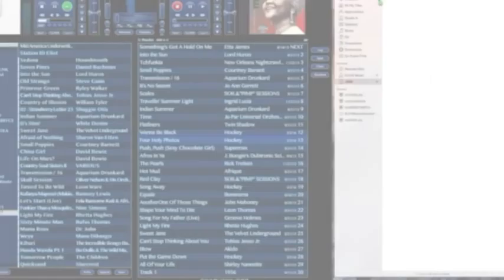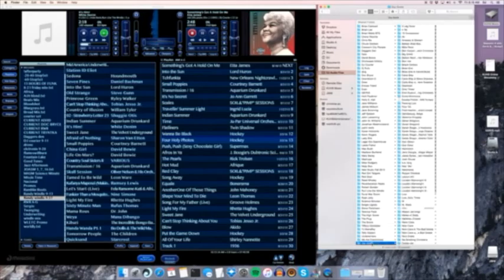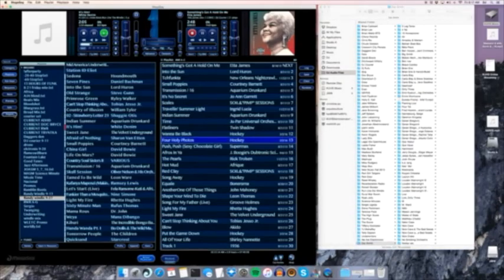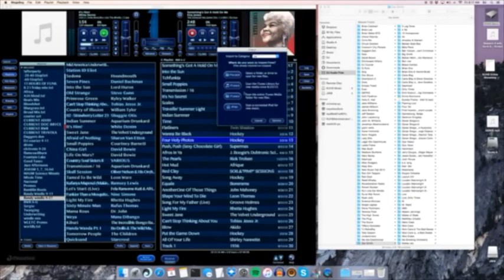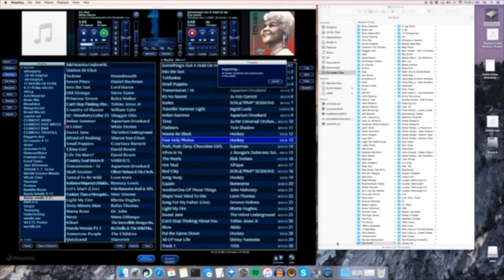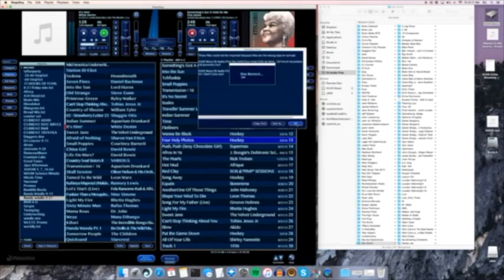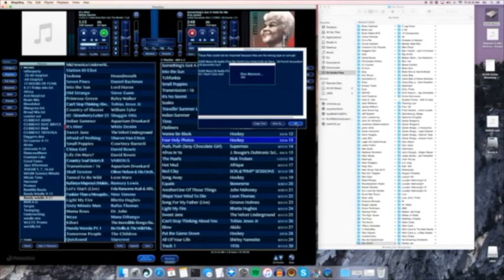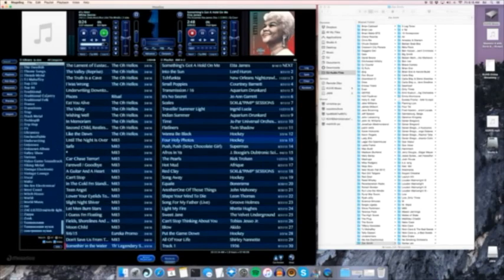Import music into Megaseg KUHS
Import your music into Megaseg correctly